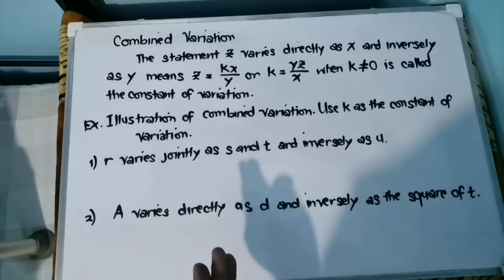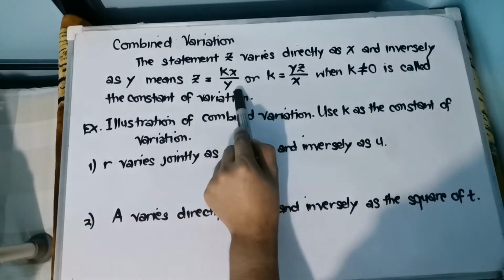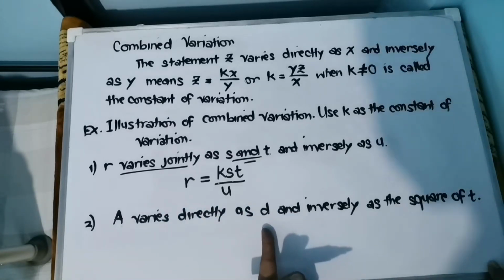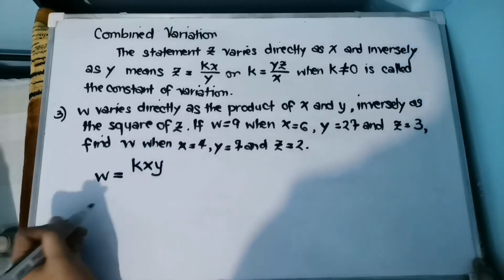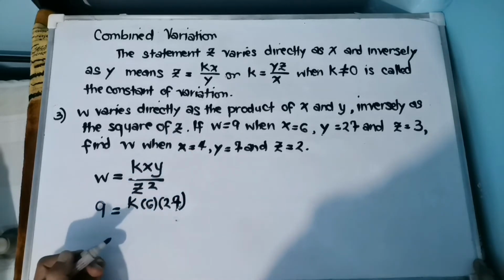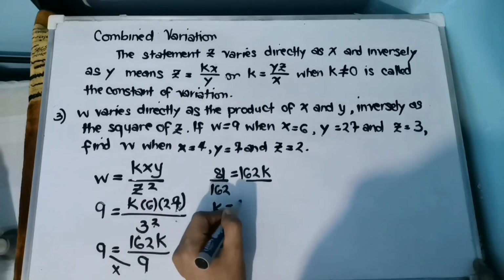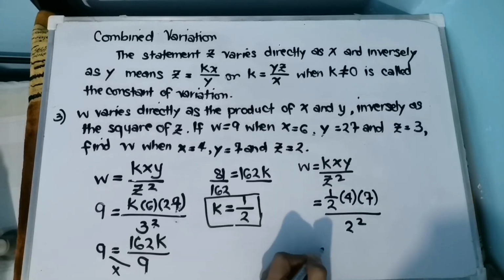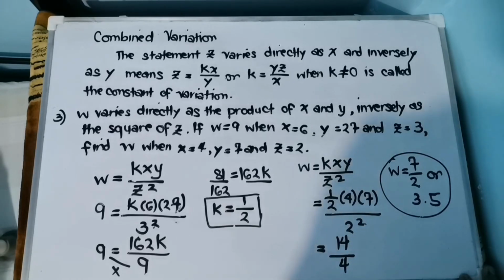Combined Variation [Made EASY!]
This video will help you illustrate combined variation. You will also solve problems regarding this. This variation is a combination of direct, inverse and joint variation. Happy Learning 😊